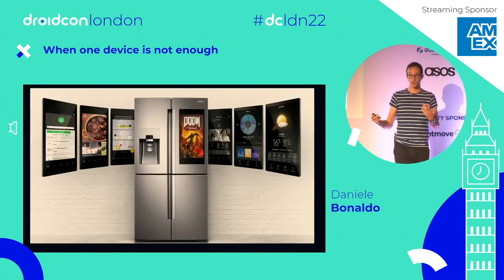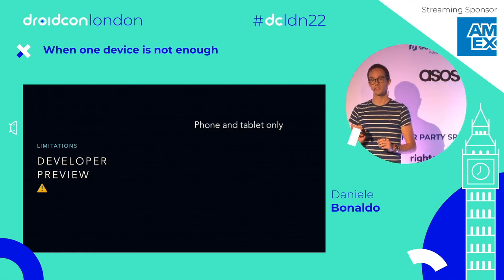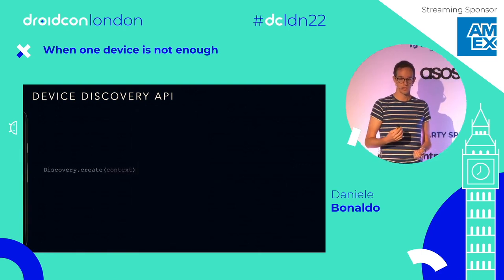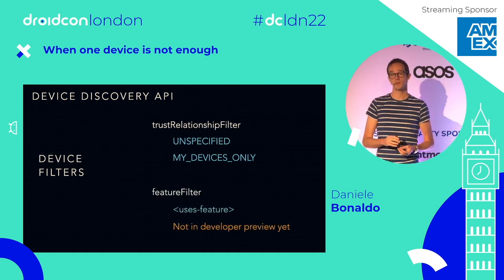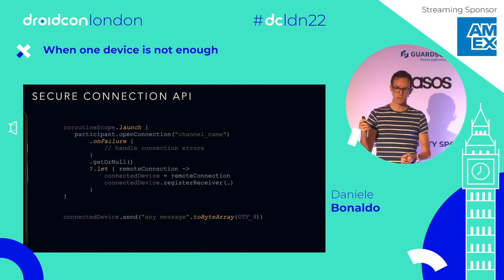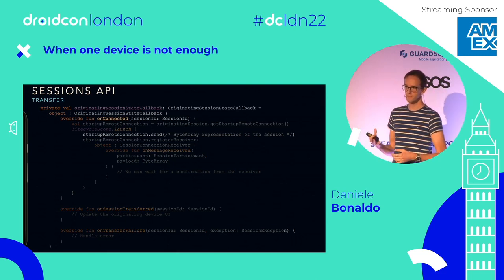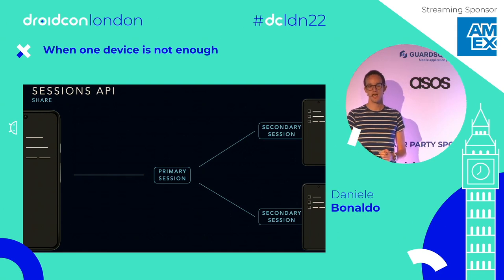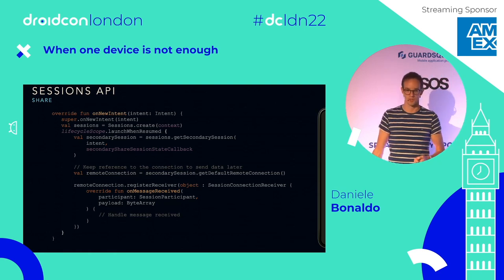When one device is not enough - Daniele Bonaldo| droidcon London 2022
🎤 Talk: When one device is not enough
👤 Speaker: Daniele Bonaldo
📍 Event: droidcon London 2022
📅 Date: October 27th - 28th, 2022